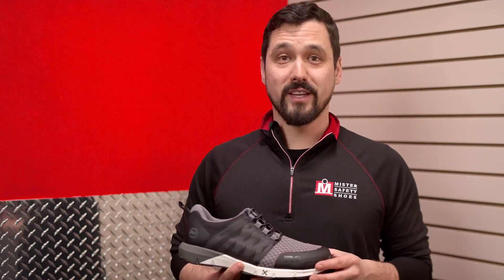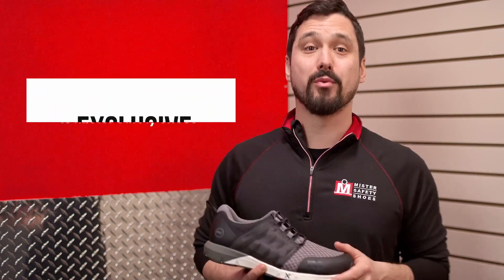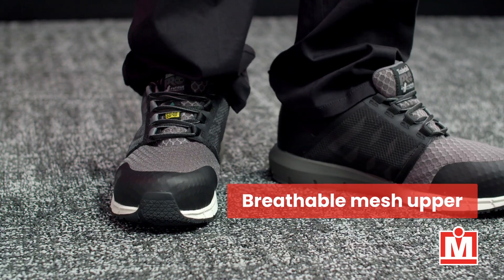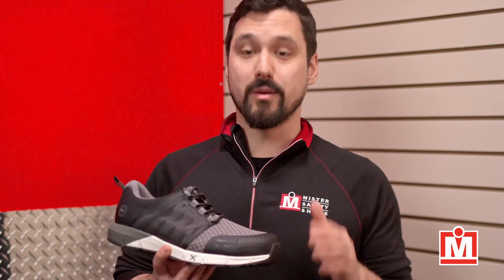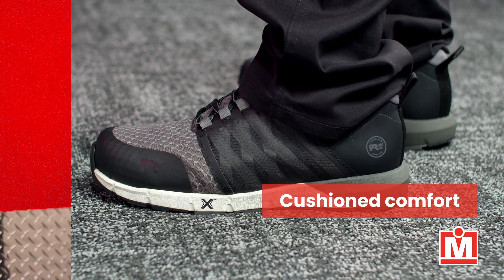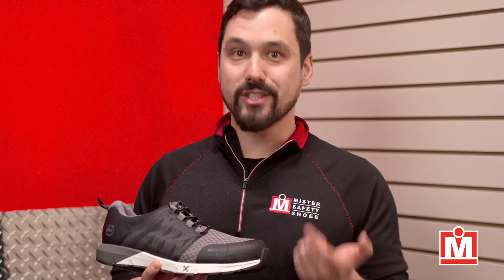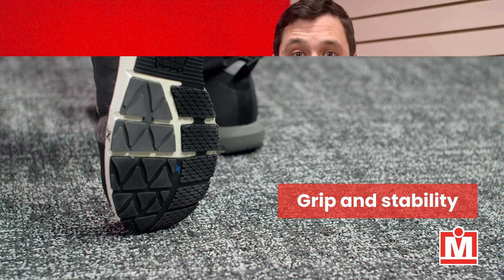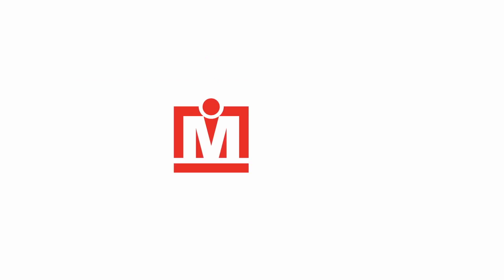Product Review: Timberland PRO Radius/Mister Safety Shoes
Today, we are excited to present the game-changing Mister Safety Shoes' EXCLUSIVE Timberland PRO Radius Slip-On Work Shoes – the perfect blend of comfort and durability. These are designed for hardworking men and women who require superior performance without sacrificing comfort.